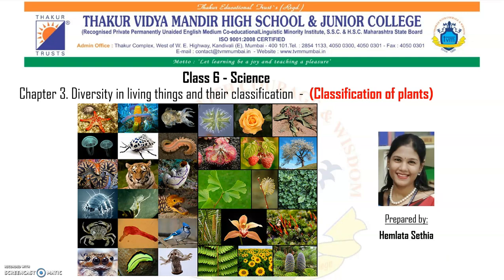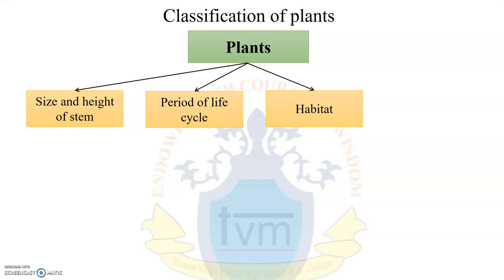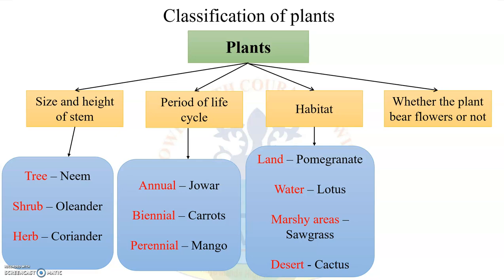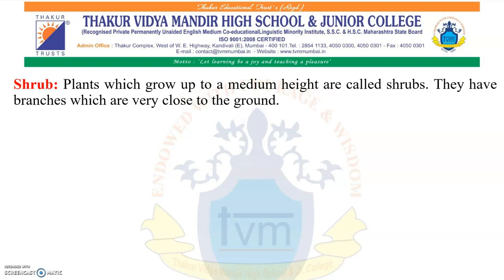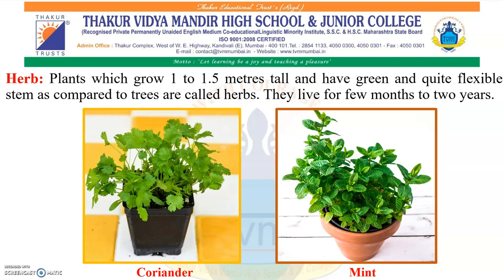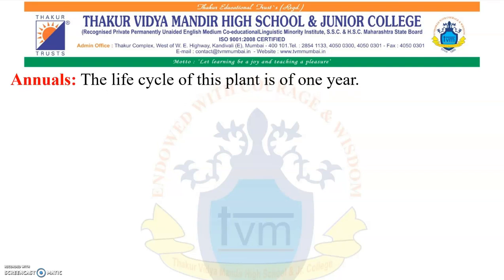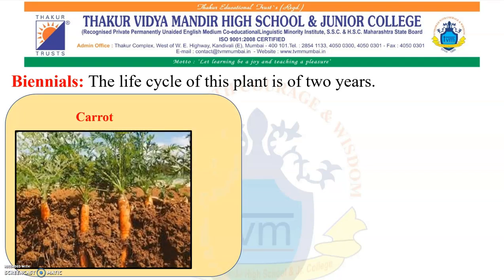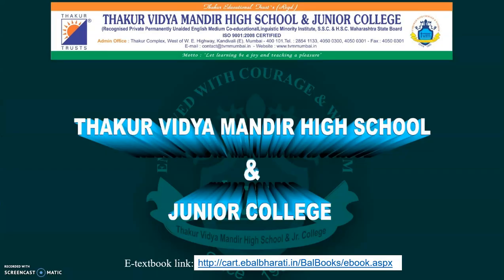TVMHS Std.6 Science Chp.3 : DIVERSITY IN LIVING THINGS...(Part 1) Ms. Hemlata Sethia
Std.6 Science Chp.3 : DIVERSITY IN LIVING THINGS AND THEIR CLASSIFICATION (Part 1)
Made by : Ms. Hemlata Sethia